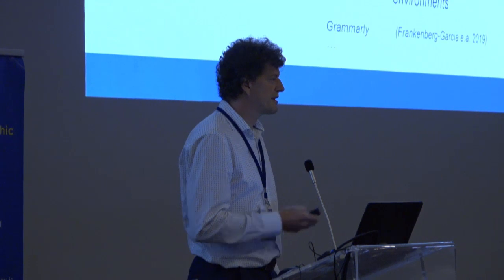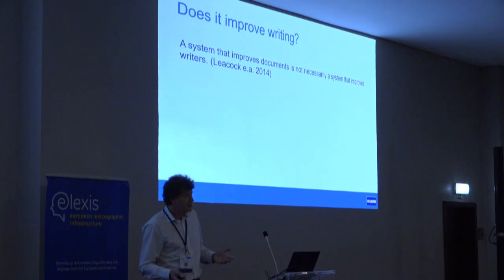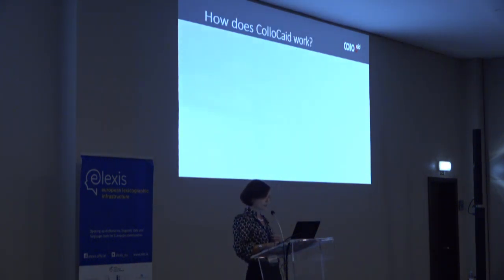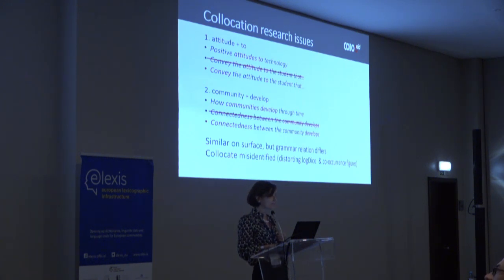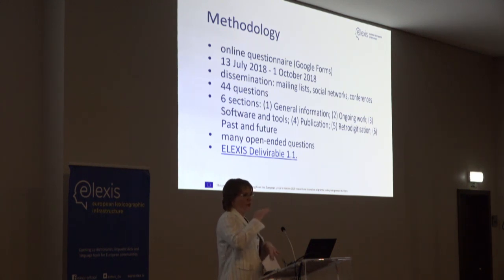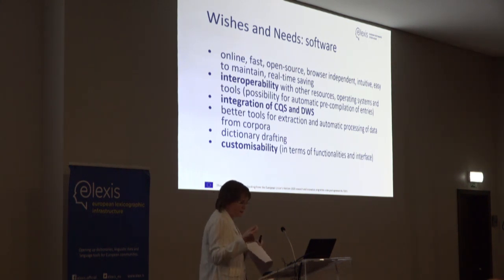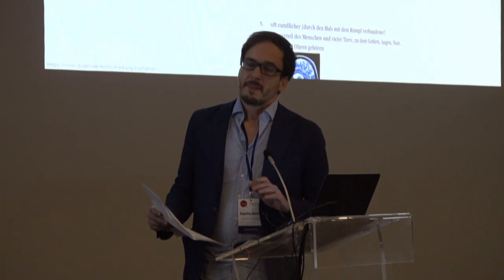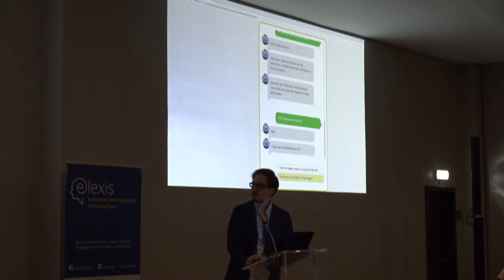eLex 2019: Smart Lexicography LIVE FROM SINTRA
We are live from eLex 2019: Smart Lexicography CONFERENCE in Sintra, PORTUGAL.